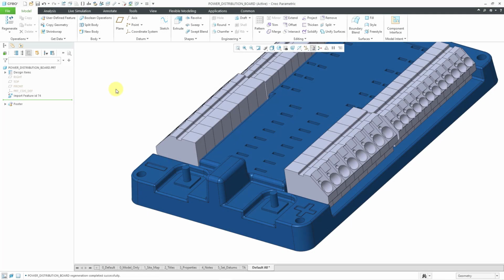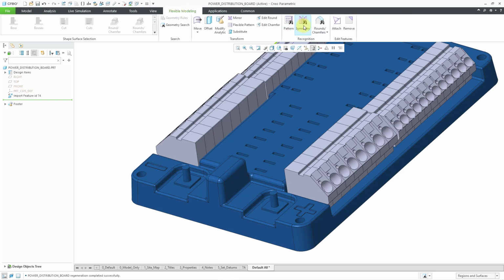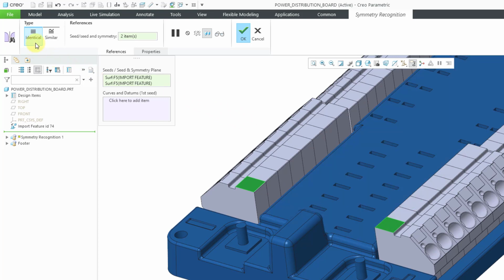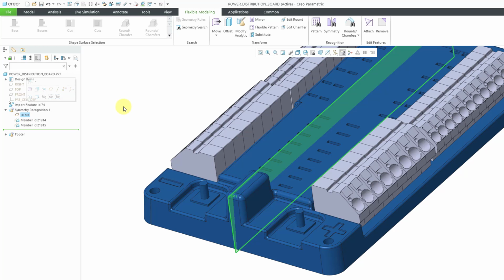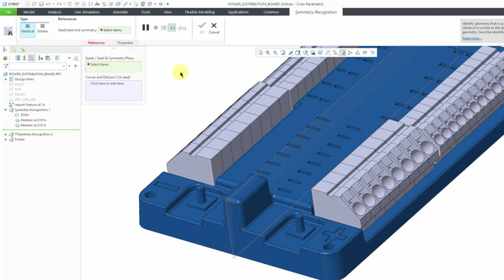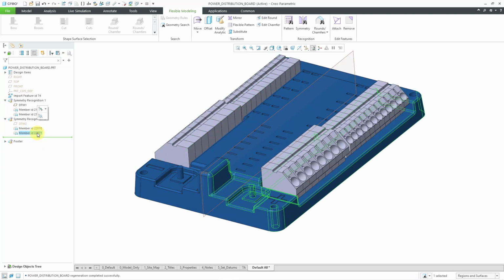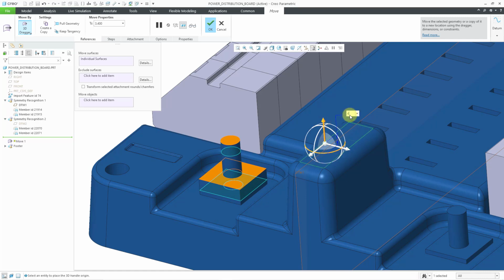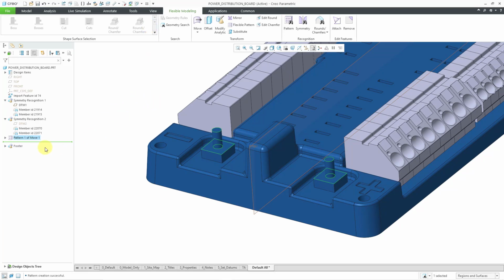Creo Parametric - Flexible Modeling Extension (FMX) - Symmetry Recognition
This Creo Parametric tutorial shows how to use the Symmetry Recognition feature in the Flexible Modeling Extension (FMX) to facilitate propagating changes in a model via Reference Patterns.

Thanks,
Dave